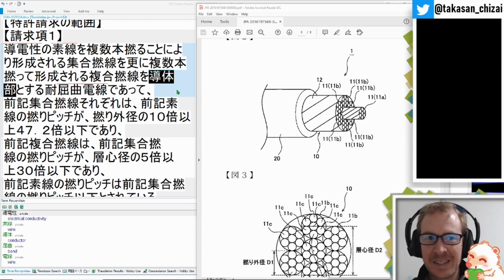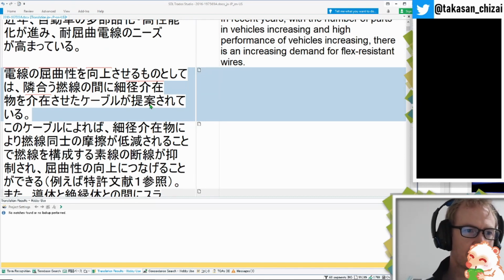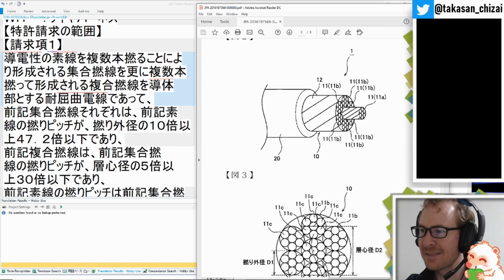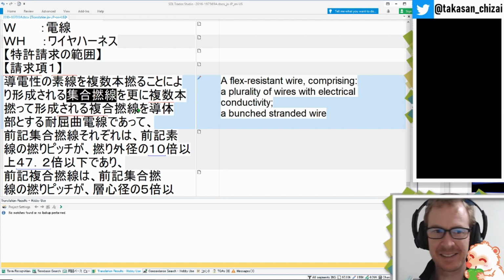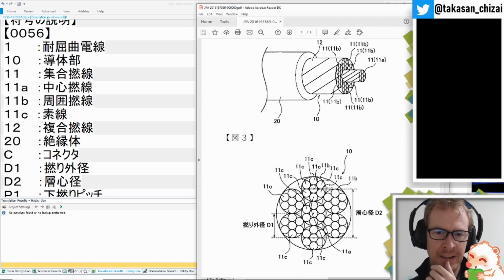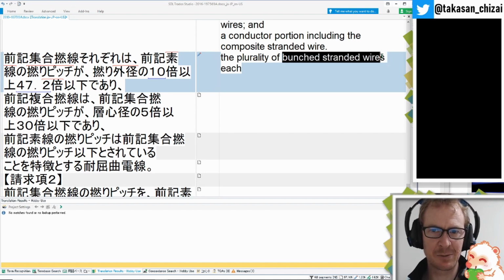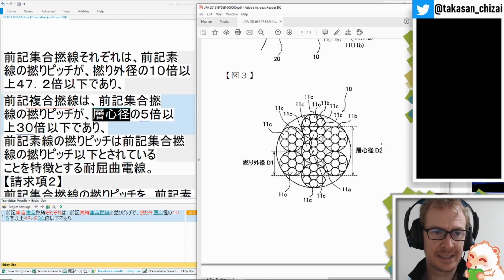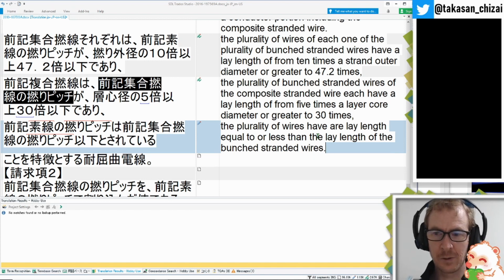PROJECT: Takasan Translates 1号: WIRE and WIRE HARNESS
6月2日の知財翻訳ライブ配信の動画です
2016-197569A 耐屈曲電線及びワイヤハーネス　（請求項）

PROJECT: Takasan Translatesとは
・水曜日に、一つの明細書を課題として皆さんにその公開番号を伝えます。
・その次の火曜日にYoutubeにてライブ配信してその明細書を訳します。（翌日にその動画もアップロードします）
・目的として、目を通した状態、あるいは訳してみた状態で皆さんが配信をみていただきたいです。これによってより勉強になる配信になると思います。
・勉強の目的以外にも、翻訳者同士が話せる場になればいいと思ってます。